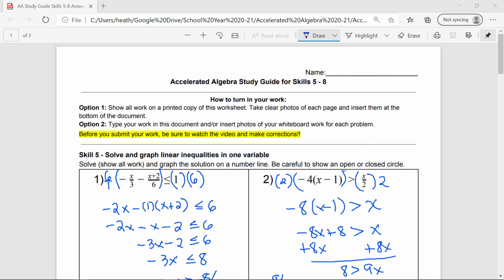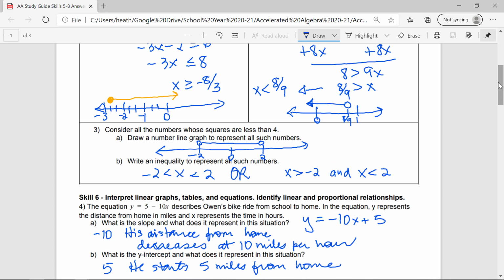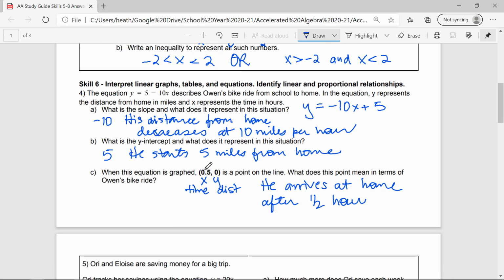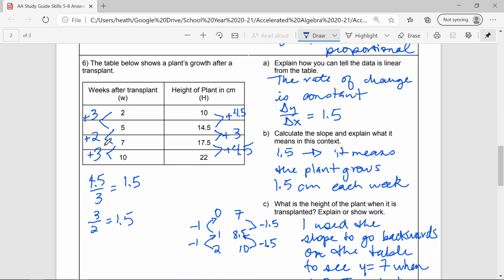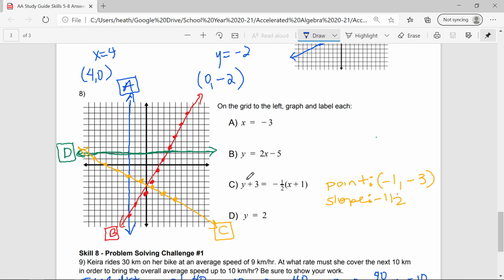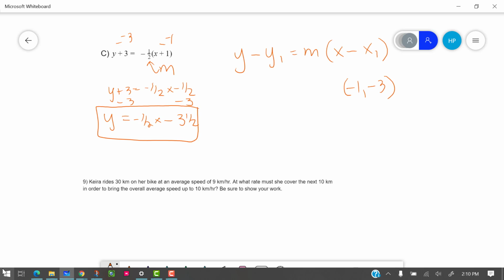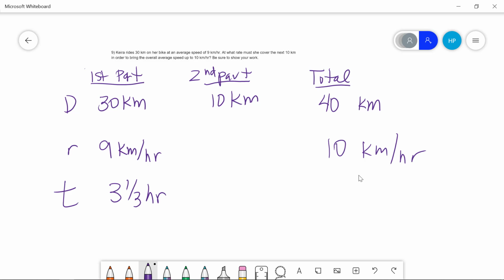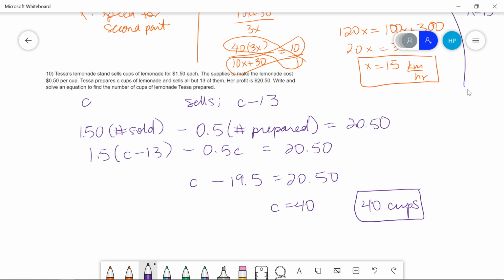AA 2020-10-15 Check Study Guide Skills 6-8 [Take 2]